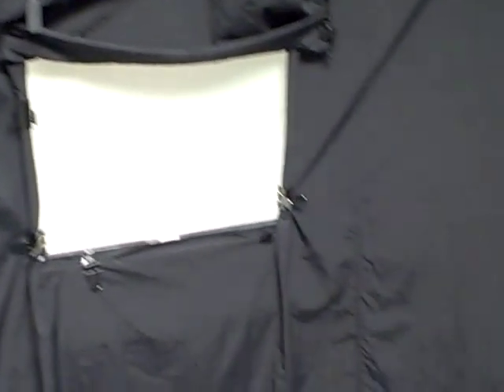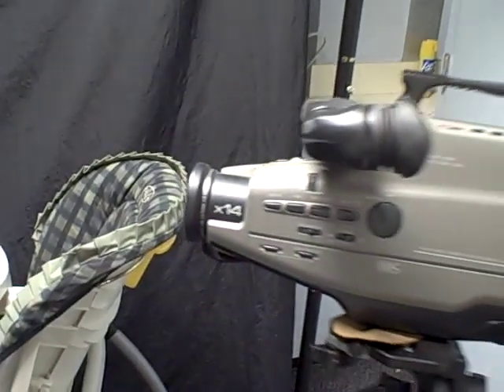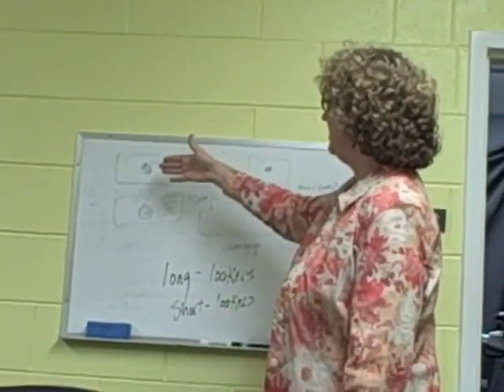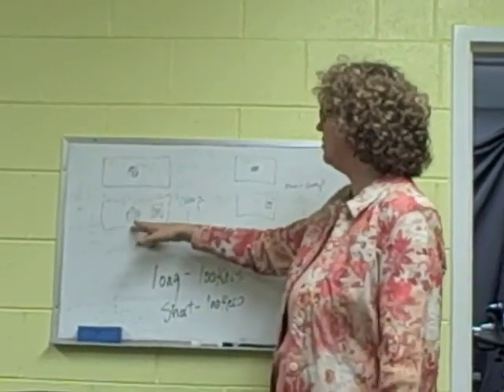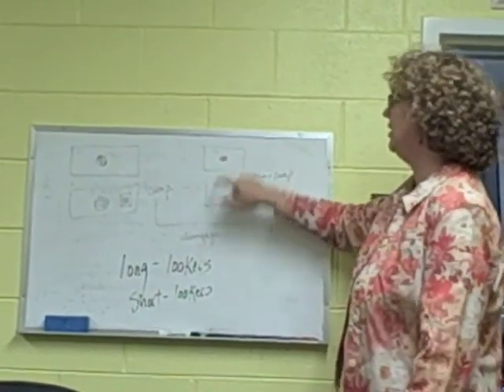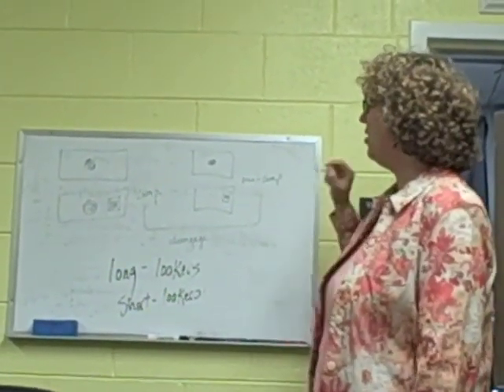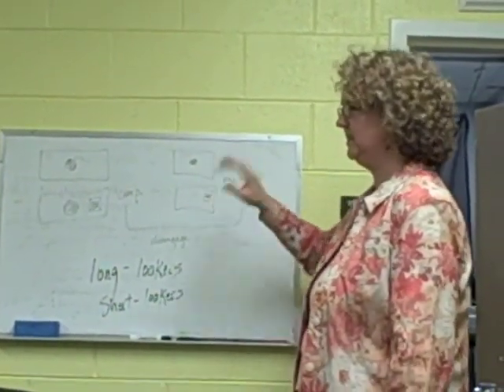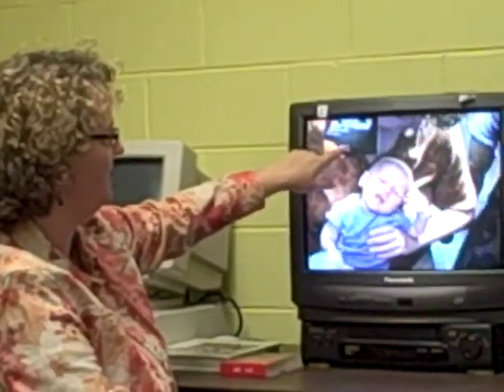dr. janet frick's infant research lab at UGA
My graduate Research Method students & I took a field trip over to the psychology building to visit the UGA Infant Research Lab run by Dr. Janet Frick to see a real social science research lab.